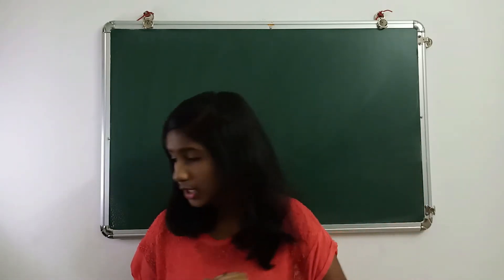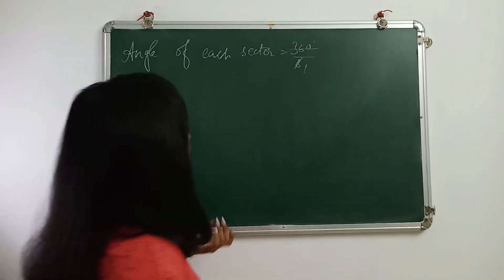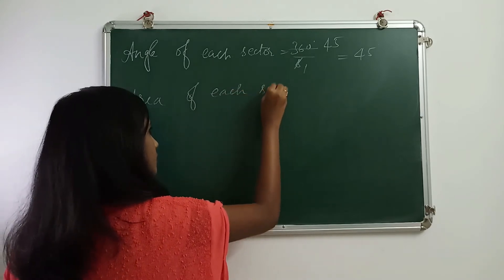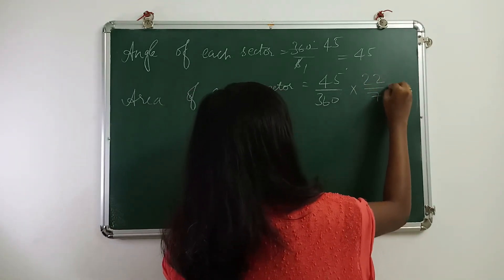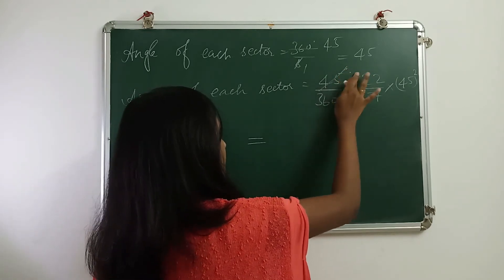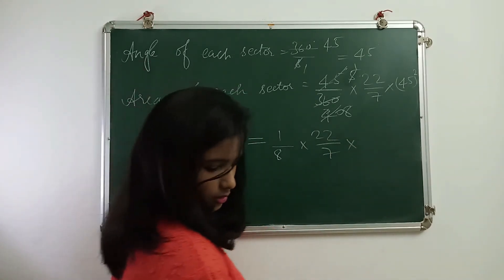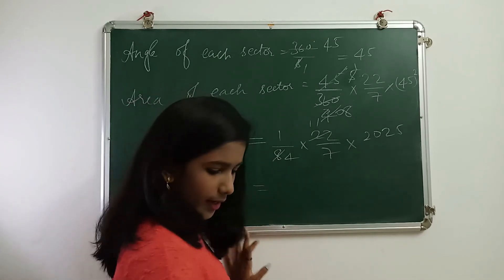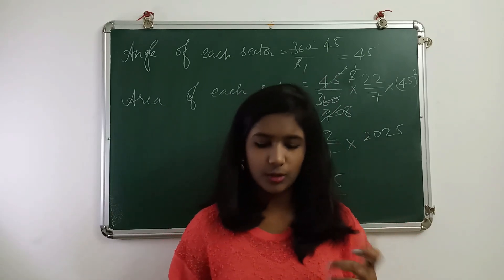An umbrella has 8 ribs which are equally spaced. Assuming umbrella to be a flat circle of radius....